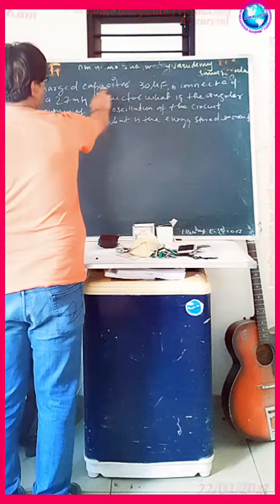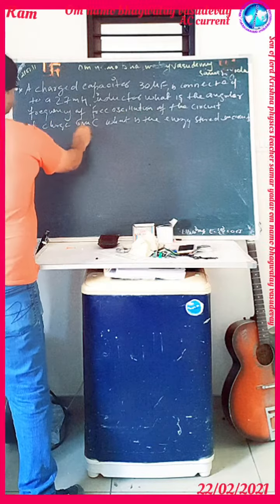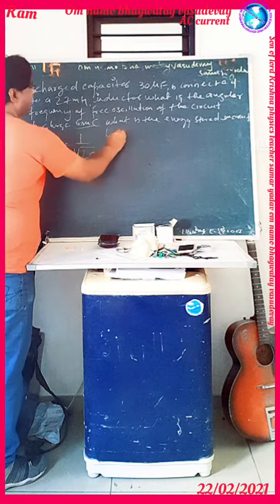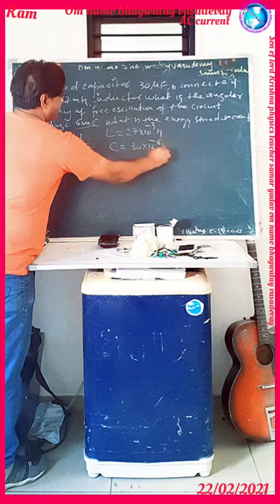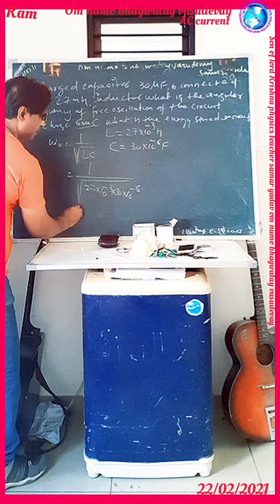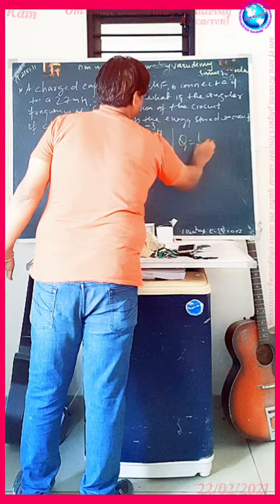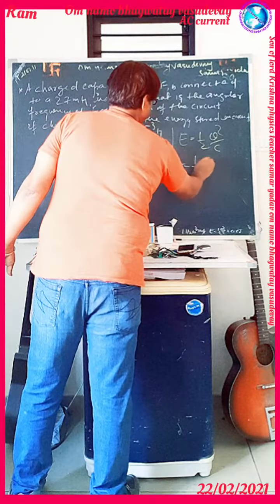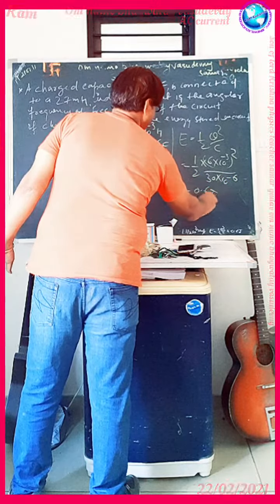24 February 2021. AC current numerical IIT JEE NEET son of lord Krishna physics teacher Samar Yadav